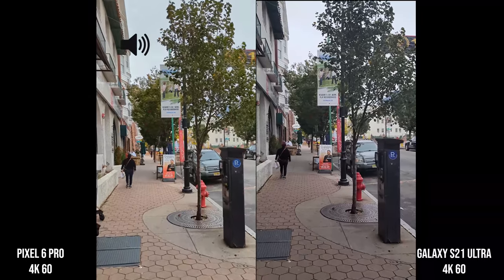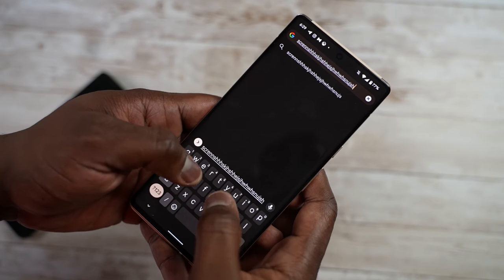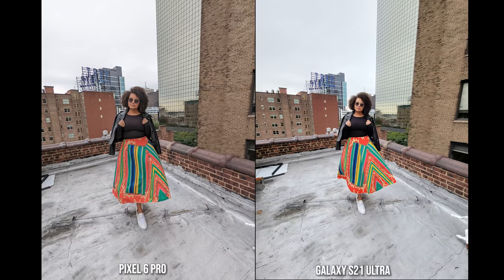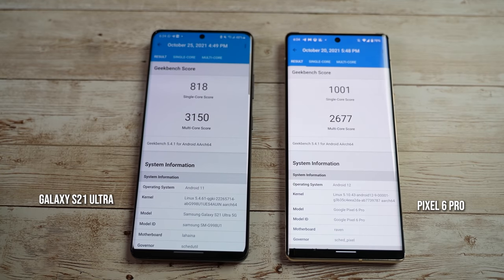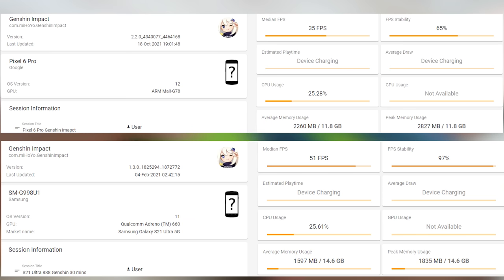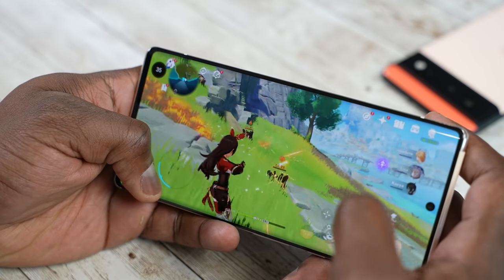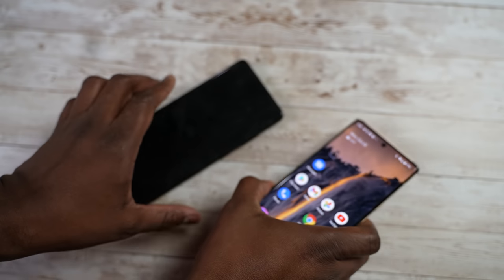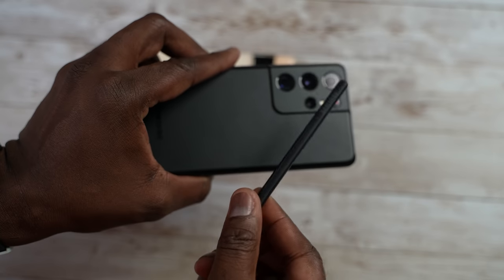Pixel 6 Pro vs Galaxy S21 Ultra | King of Android Flagship?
The Pixel 6 Pro is here to Challenge the Samsung Galaxy S21 Ultra for supremacy for the Android Flagship. Let's find out who is the new king.

0:00 4k Video comparison
1:00 Hardware Comparison
2:25 Speaker Test
3:54 Daylight Photo Comparison
4:37 Geekbench
5:47 Gaming comparison
8:10 Lowlight Video & Photos
9:34 Fingerprint Sensor
10:06 Battery Life